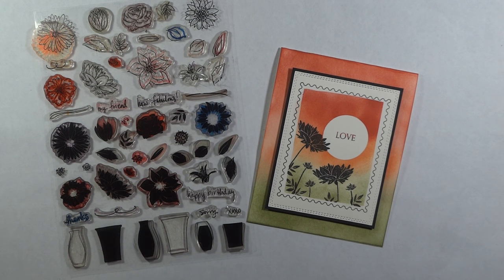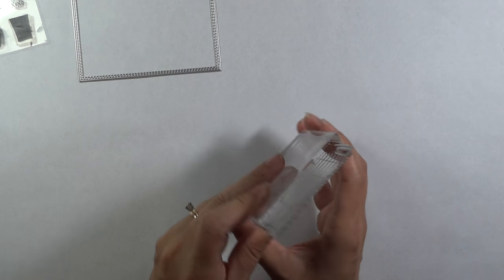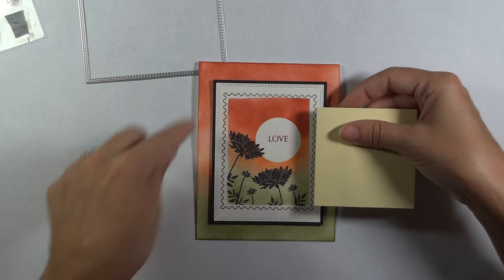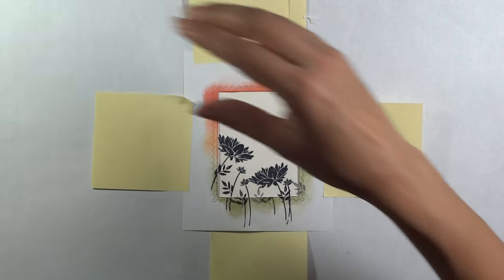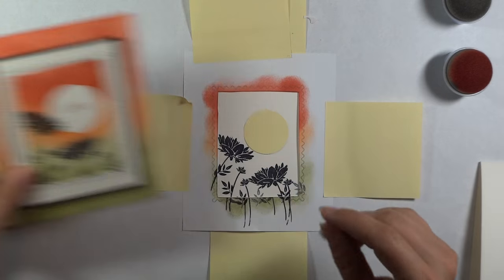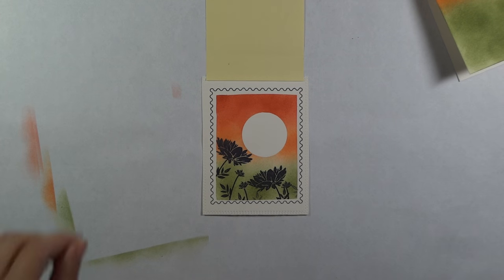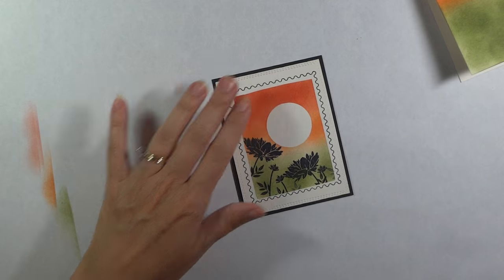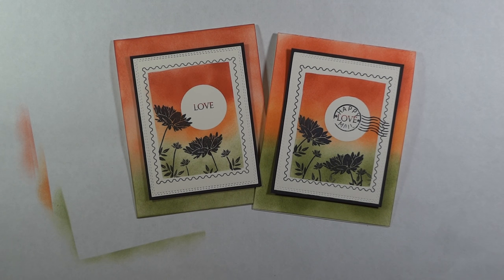How to Stamp, Mask and Sponge a Silhouette Scene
Hello! Today I am sharing how to stamp, mask and reverse mask this glowing scene with some of the bold Fabulous Flowers elements inside my postage frame from Stately Flowers 11.  So many different bold elements in Fabuous Flowers to change up the look! Which version do you like better? Let me know below! Please enjoy!

Purchase Stately Flowers 11 here (stock is low right now but more are being ordered!)

Supplies:

Gina K. Designs Stately Flowers 11, Fabulous Flowers stamp sets
Gina K. Fresh Asparagus, Sweet Mango, Tomato Soup, Black Onyx ink pads
Gina K Pure Luxury Ivory (4 ¼” x 11, scored at 5 ½’ and 4 ¼” x 3 1/3” panel or die cut rectangle) and Black Onyx (3 ¾” x 4 ¾”)
Sponge daubers, acrylic block, scissors and scratch paper for masking, removable tape or sticky notes
Die cutting machine, 1 3/8” circle punch, Gina K. double stitched rectangle dies